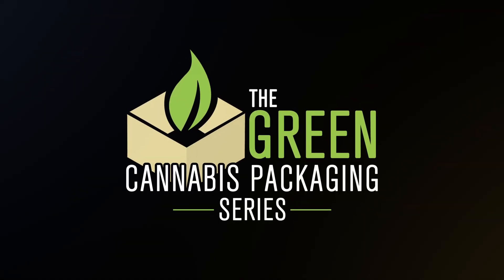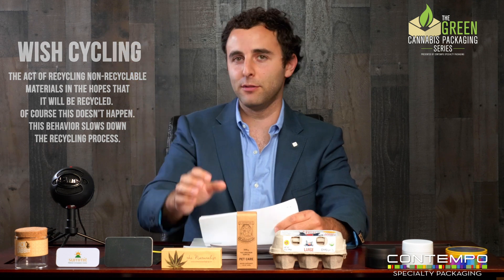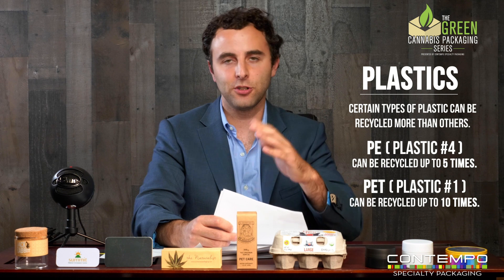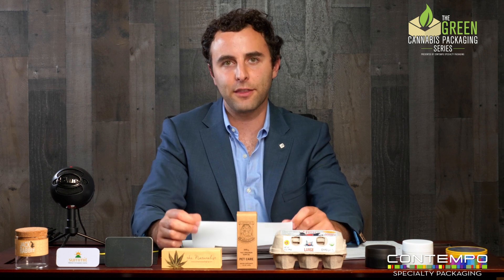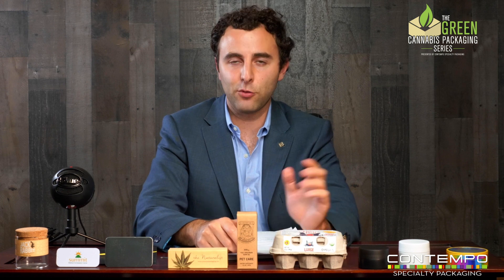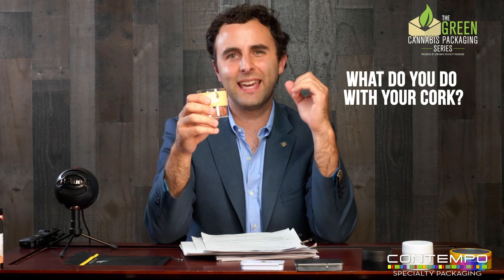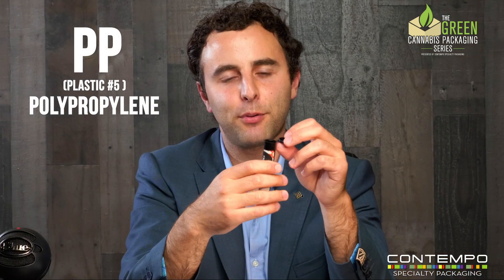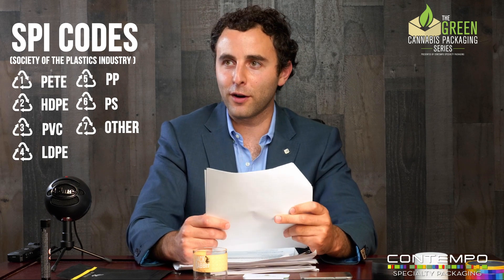Recycling 101! How Does Recycling Work? | The Green Cannabis Packaging Series Ep. 3 ♻️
Thank you so much for tuning in to The Green Cannabis Packaging Series!

*** IF YOU MISSED EPISODE 2 OF THE GREEN CANNABIS PACKAGING SERIES,

Welcome to Recyclability 101!
In this episode we will find the answers to three important questions.

1. How Does Recycling Work?
2. What Can Be Recycled?
3. What Can Make Something Non-Recyclable?

Mixing materials can greatly affect the recyclability of packaging and should be avoided if possible. However, as long as a percentage of the packaging is recyclable, it will still be accepted
by facilities. We will talk more about what that percentage is and what popular packaging in the cannabis industry is currently environmentally problematic.

Most people do care about the environment though they may lack
awareness regarding the recycling process and materials. This can lead
to a few issues during the end of life of packaging.

What is the harm in tossing everything in the recycling bin and hoping
for the best?

Wish Cycling is something we’ve discussed in this series before. This
is when someone puts something that is NOT recyclable into their
recycling bin believing they are contributing to the recycling process
in a positive way.

The truth is, this habit of random and excessive recycling impedes the
recycling process, slowing down the process SIGNIFICANTLY and creating
obstructions.
We have to remember, real people are sorting this material BY HAND.

We could really be making the recycling process more inefficient if we
aren’t familiar with what materials are acceptable at our local recycling
facilities. It is not as simple as just throwing any material into
your recycling bin and leaving it up to the recycling facilities to
sort it out. We need to be informed about what the acceptable materials and try
to make sure we are being helpful as consumers.

WHAT CAN BE RECYCLED?

We will be focusing on Plastic, Fiber, Glass and Metal.

Example of Fibers:
Carton Board
Corrugated Board

Plastic is an essential component of many items, including water
bottles, combs, and beverage containers. Knowing the difference, as
well as the SPI codes, will help you make more informed decisions
about your recycling.

The seven types of plastic are organized by SPI code:
(Society of the Plastics Industry)
1.  Polyethylene Terephthalate (PETE or PET)
2.  High-Density Polyethylene (HDPE)
3. Polyvinyl Chloride (PVC)
4. Low-Density Polyethylene (LDPE)
5. Polypropylene (PP)
6. Polystyrene or Styrofoam (PS)
7. Miscellaneous plastics (includes: polycarbonate, polylactide,
acrylic, acrylonitrile butadiene, styrene, fiberglass, and
nylon)Crushed Grounded Flaked

Metals:
Metals are a great option for packaging and are typically very recyclable.
Aluminum (infinitely recyclable.)
Tin, Steel (good but not infinitely recyclable.)

Glass:
Glass is another fantastic eco-friendly packaging option as it too is
infinitely recyclable. Recycled glass is easier to process than virgin
glass which has never been through the recycling system.

Cork is complicated. In the United States you will want to check with
your local recycling facility to find out if they do accept the
material. There are also programs where you can ship your cork in to
be recycled if you are in areas where your facility does not accept
it. This is understandably not something most people will do 100% of
the time, but there are other options. Cork is compostable as well or
can be sliced up and used in potted plants to help the vegetation hold
onto more moisture.

 When you mix materials together you are reducing the recyclability of
the product. In the case of the extremely popular Barrier Bag, the
mixing of materials make it completely non-recyclable.
In the case of the CR Locking Tin by Contempo Specialty Packaging,
since it is completely made of steel it is extremely recyclable
and one of the best options on the market for flower, pre-rolls etc.

Is it Recyclable?

Let us know if you think the Rainbow Tin is recyclable! We will reveal
the answer next episode!

The item of the week is the The Locking Tin!

We want to learn with you, if there is something you believe we should
product launches! We have a whole line of incredible Child Resistant
The Vault Box and The Locking Tin!

Add us on Instagram for new cannabis packaging content daily! @contempospecialty

Want to be featured on the show? We love the opportunity to have